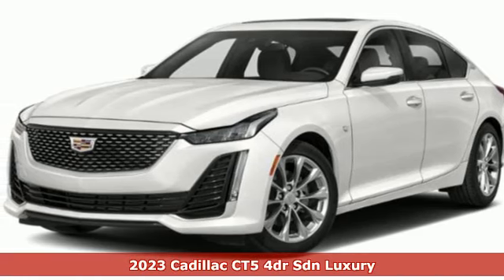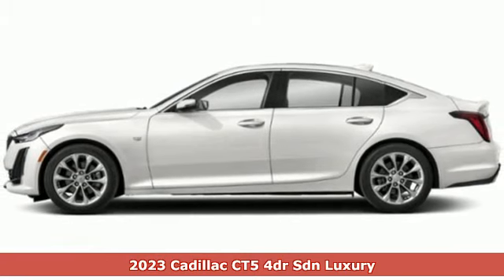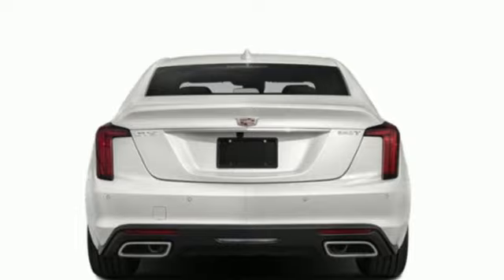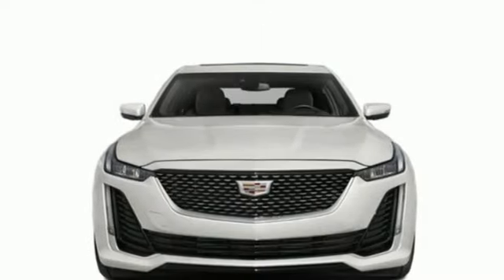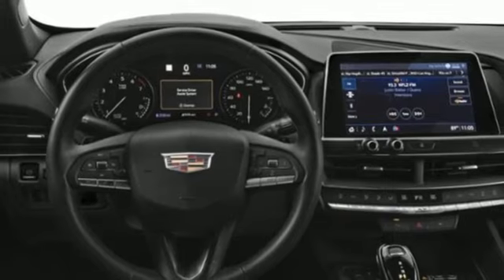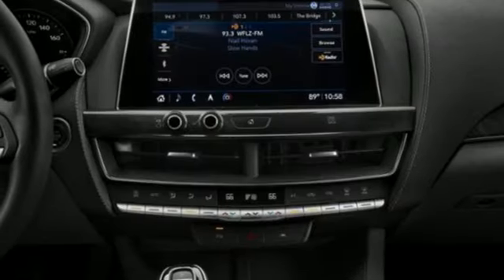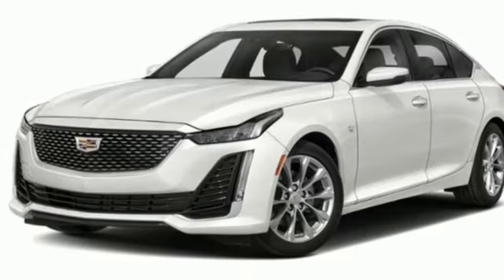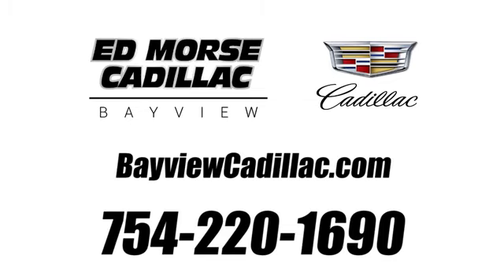New 2023 Cadillac CT5 Miami Fort Lauderdale, FL P0144795 - SOLD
Year: 2023
Make: Cadillac
Model: CT5
Trim: Luxury
Engine: 2L I-4 gasoline direct injection, DOHC, variable valve control, intercooled turbo, engine with cylinder deactivation and 237HP
Transmission: Automatic
Color: Summit White
Interior: Sahara Beige w/Jet Black Accents
Stock #: P0144795
VIN: 1G6DM5RK9P0144795
Recent Arrival! Summit White 2023 Cadillac CT5 Luxury23/33 City/Highway MPG

Address:
1240 North Federal Highway